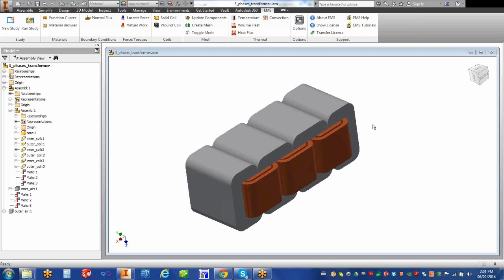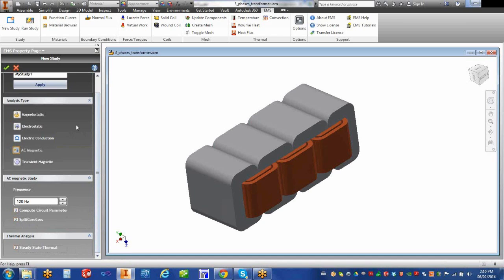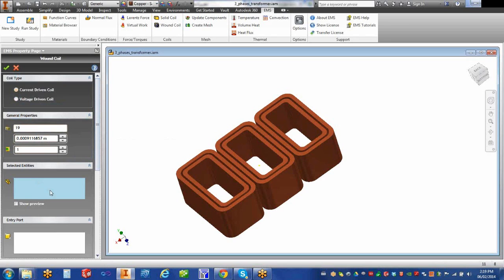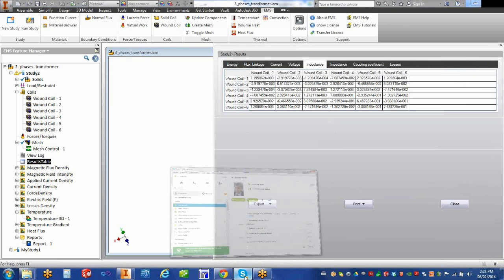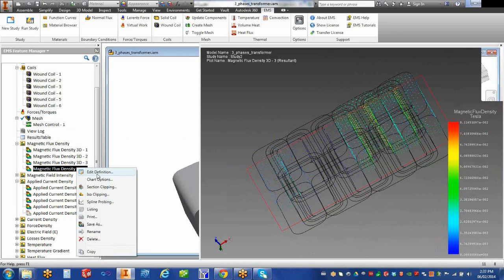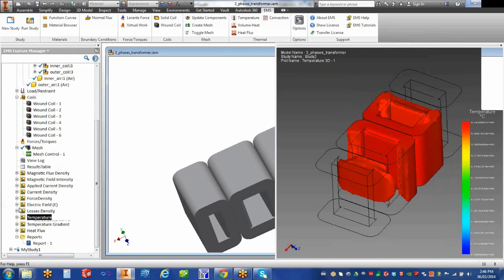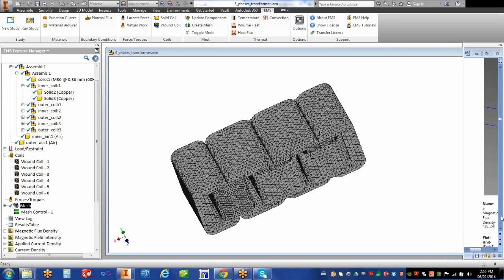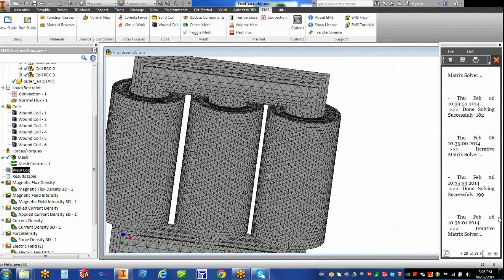Transformer Design in EMS Inventor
This webinar shows, step by step, how to perform Transformer Design in EMS Inventor. You will witness firsthand the seamless integration of EMS in Inventor .